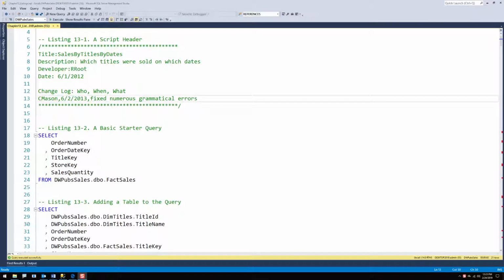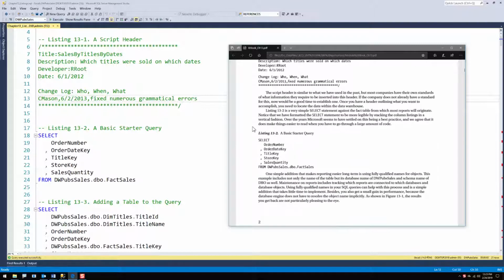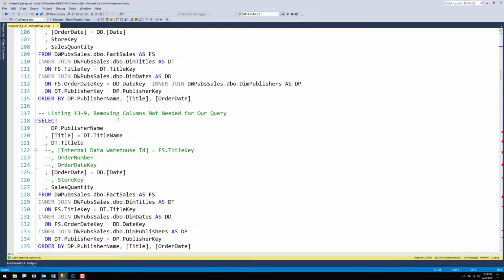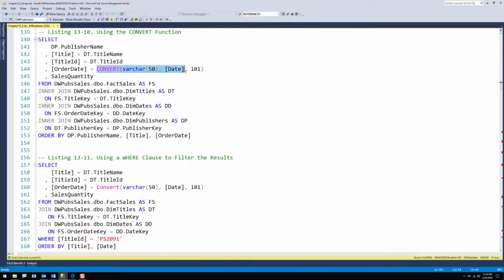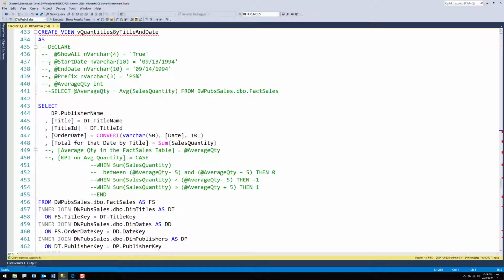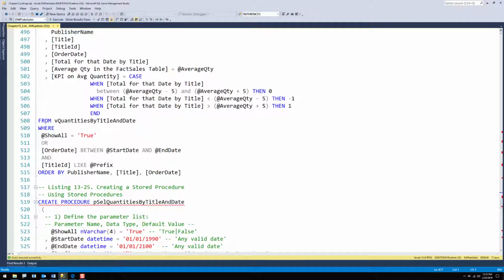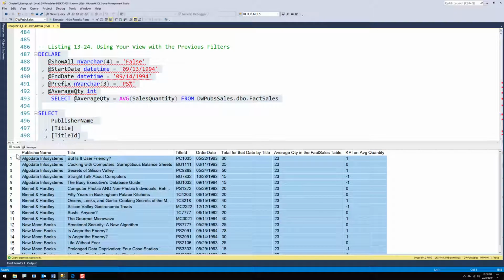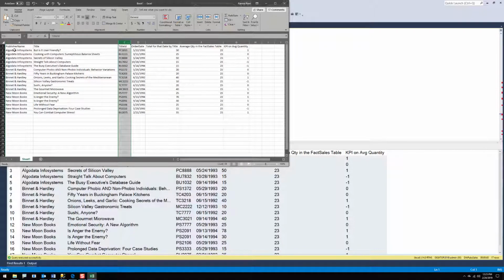An Overview of Chapter 13